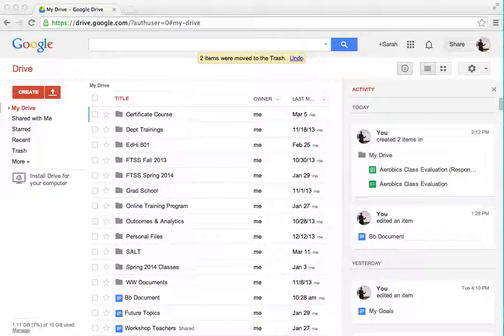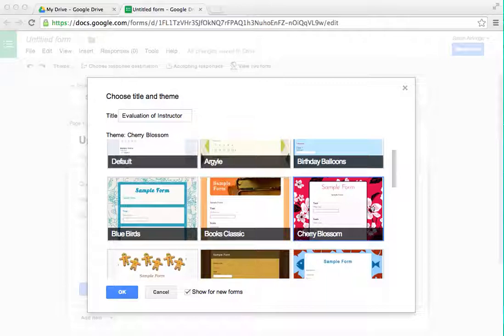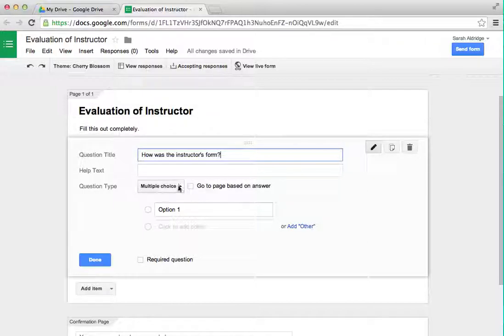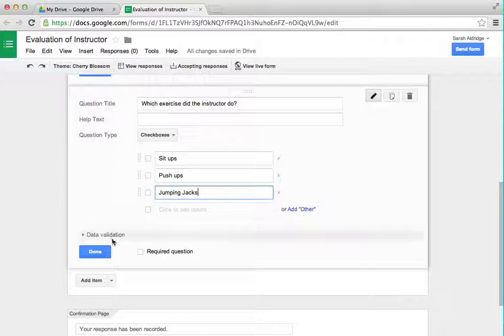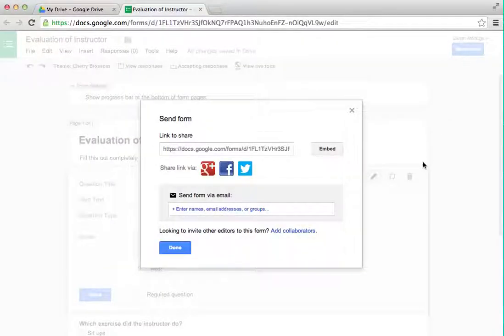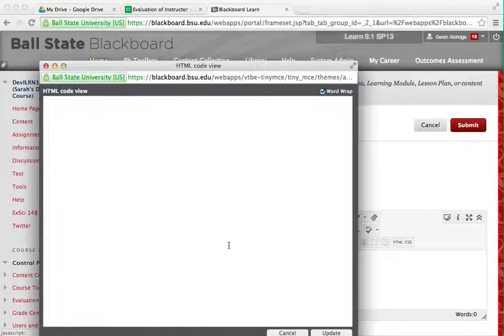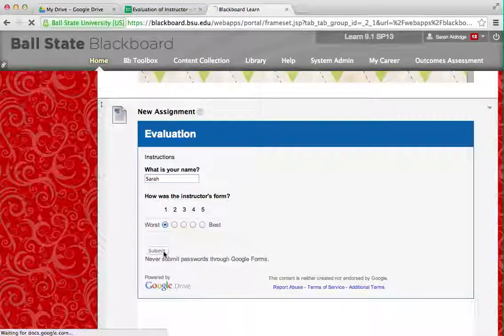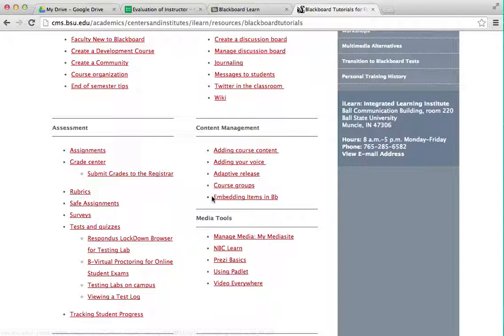Google Forms and Blackboard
How to make a Google form and embed it in Blackboard. Specifically made this video for the ExSci class.